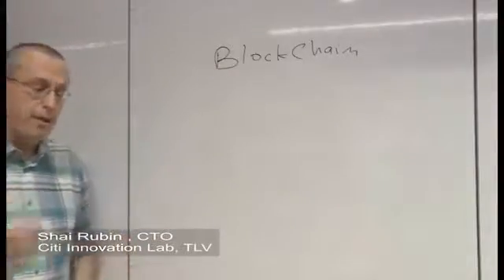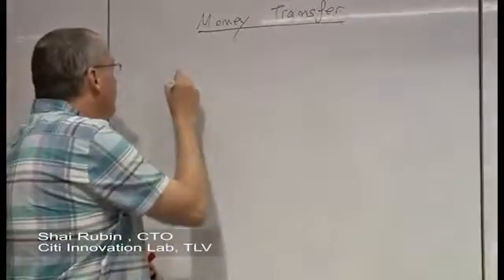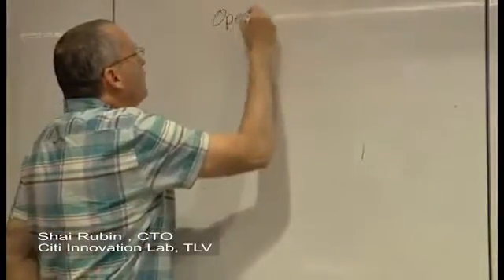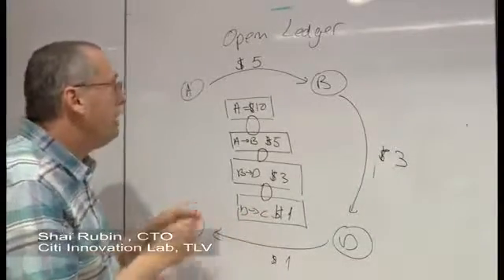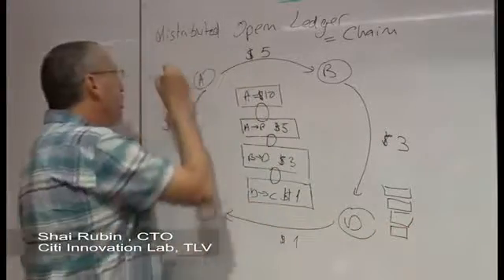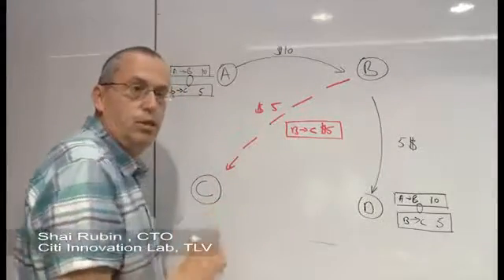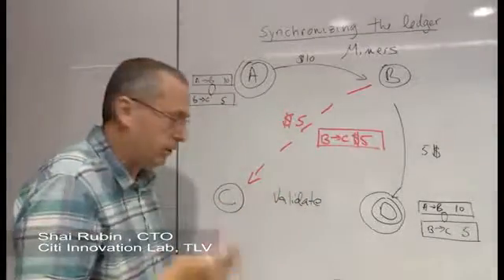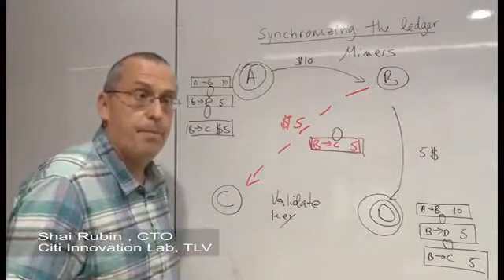What is Blockchain